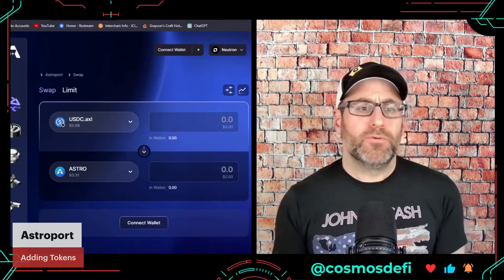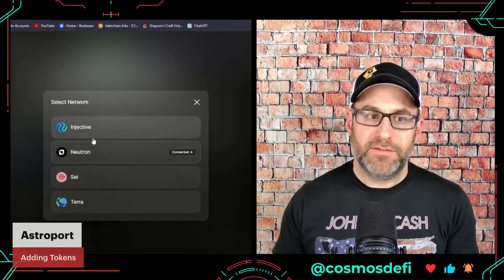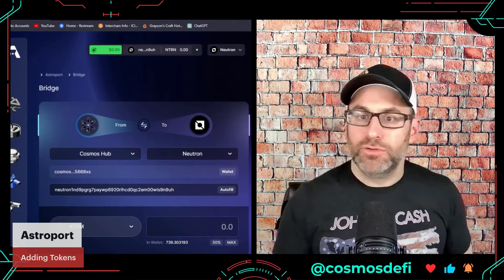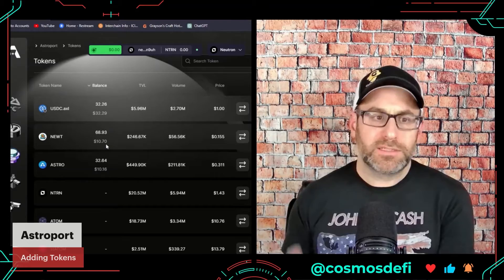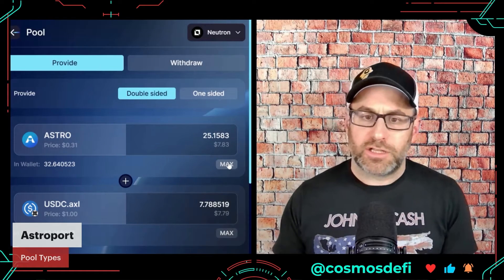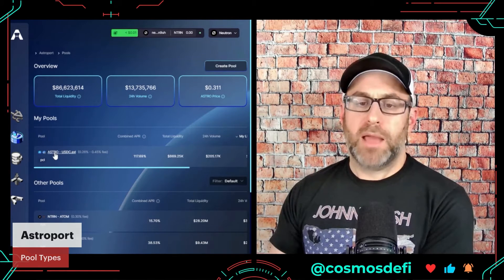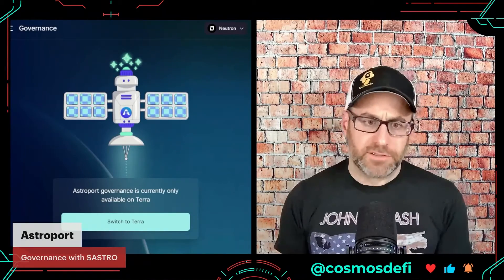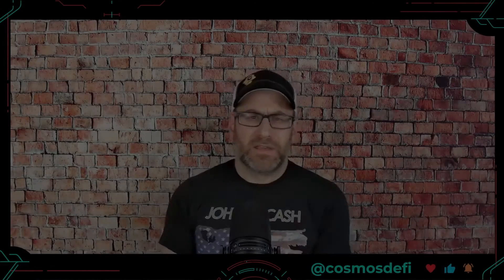Astroport DEX: How to swap tokens on Neutron blockchain | Tutorial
Astroport is a decentralized exchange (DEX) that hosts liquidity on 4 different chains: Neutron, Sei, Injective, and Terra.  This is a tutorial that covers the main actions that can be completed on this DEX, along with some additional actions: swapping, providing liquidity, governance, & bridging

TIME STAMPS

00:45 ~ Beginners: How to bring tokens into the app (Neutron)
03:35 ~ How to do a swap for $NEWT
04:45 ~ Pool Types & Supplying Liquidity
09:15 ~ Astoport Governance

LINKS